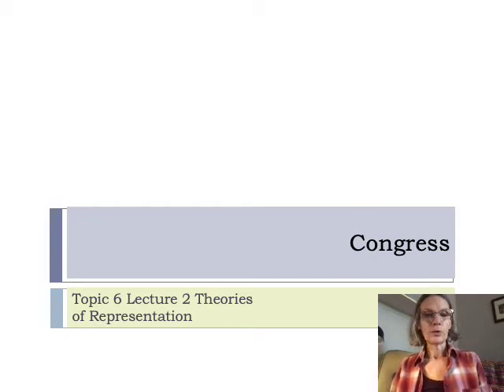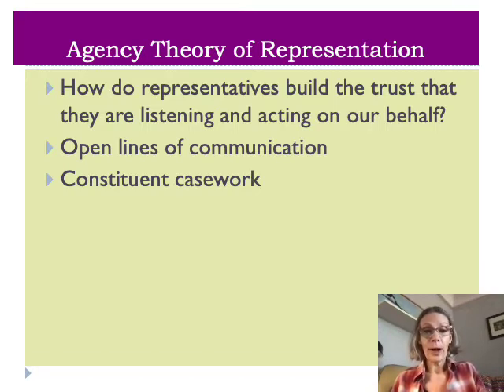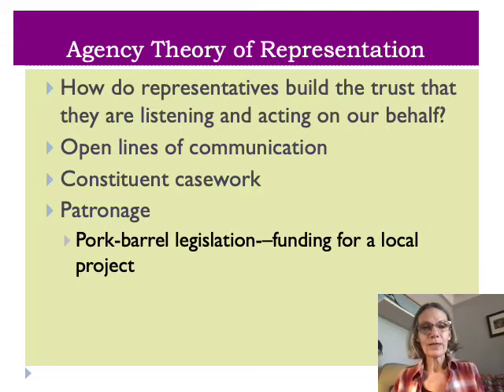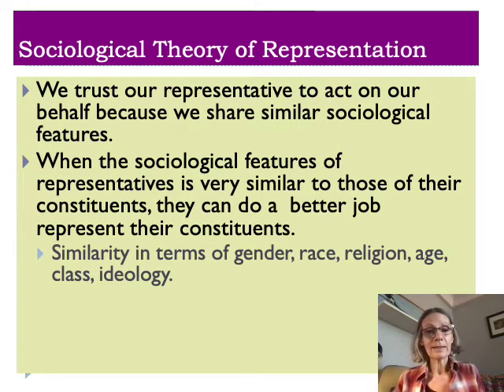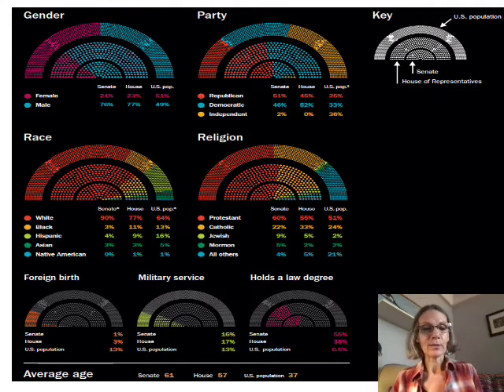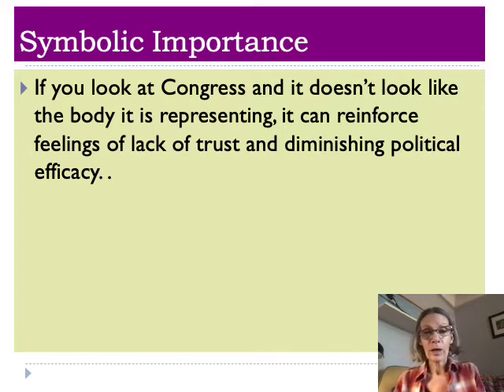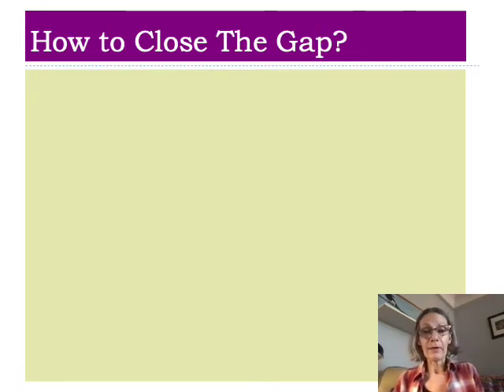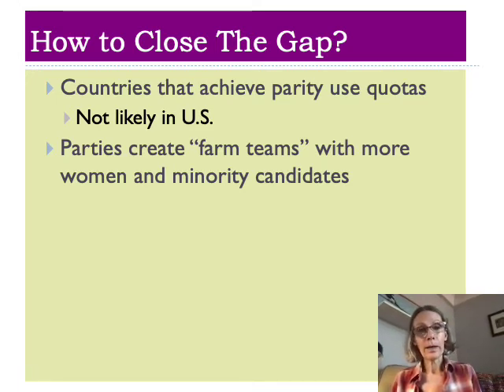Theories of Representation